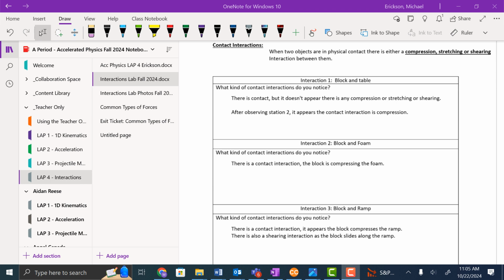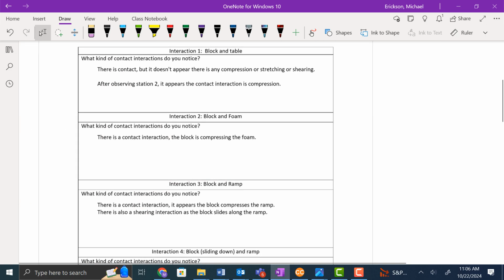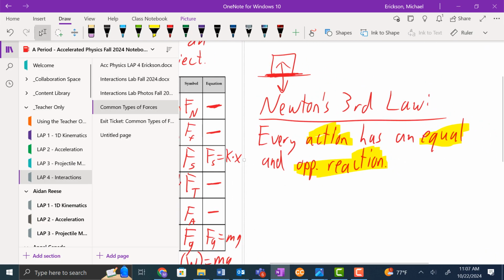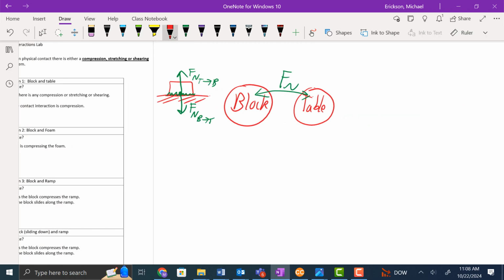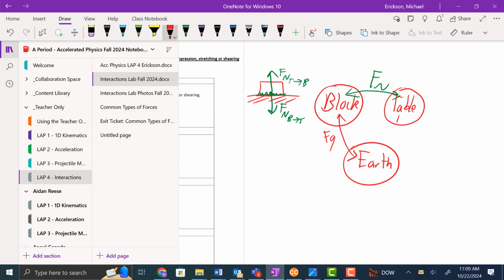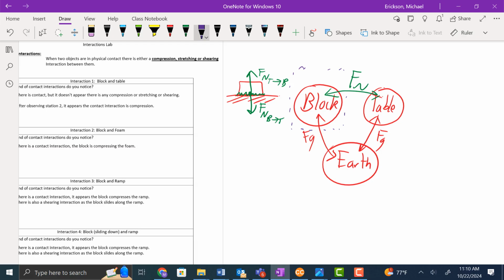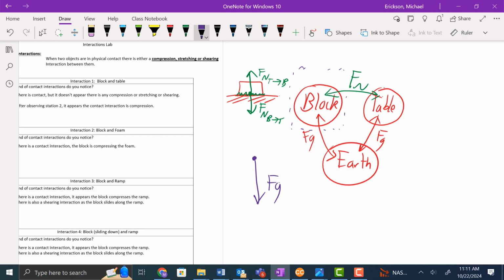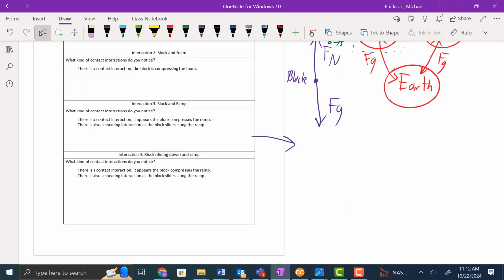Interactions Lab Part 4